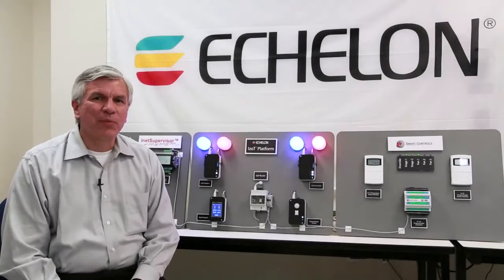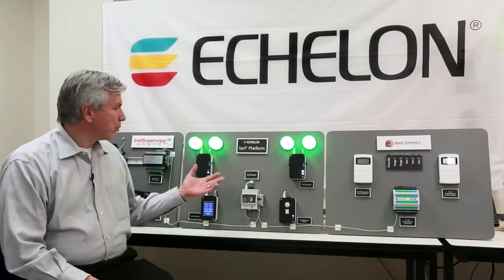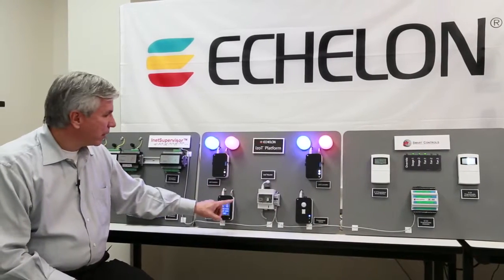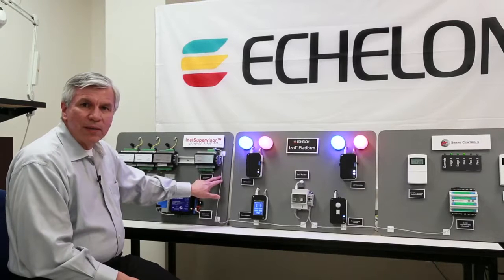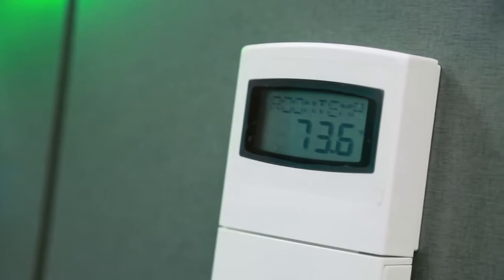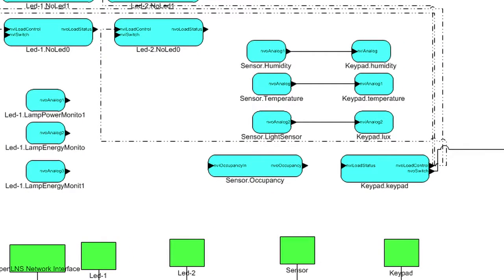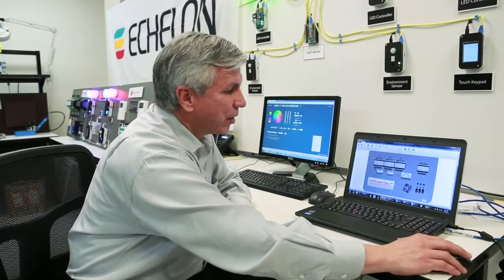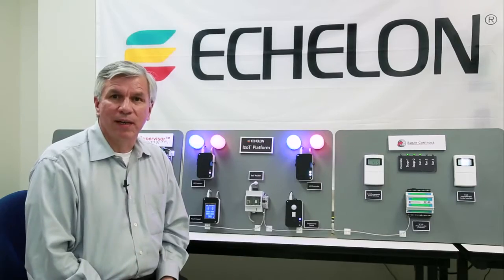Creating & Controlling Industrial IoT Devices with the Echelon IzoT Platform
Echelon Corp. Product Manager and Director Rich Blomseth demonstrates the multi-protocol, multimedia IzoT™ platform for the Industrial Internet of Things (IIoT), using building control as an example of one IIoT market area. The demo shows how manufacturers can easily use IzoT tools, including the Echelon IzoT router and IzoT commissioning tool, to create, control, and monitor industrial devices that communicate with each other and form autonomous communities of devices as part of the IIoT.

The IzoT platform for the IIoT, the next generation of the world’s most successful industrial control platform, encompasses software, chips, and modules.